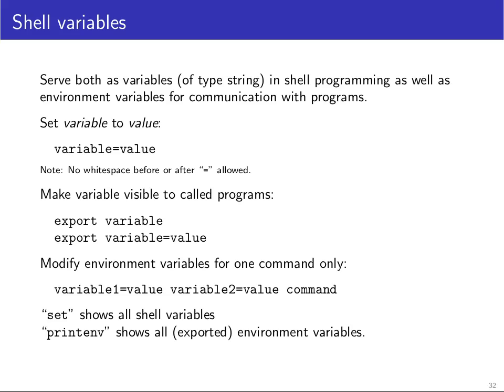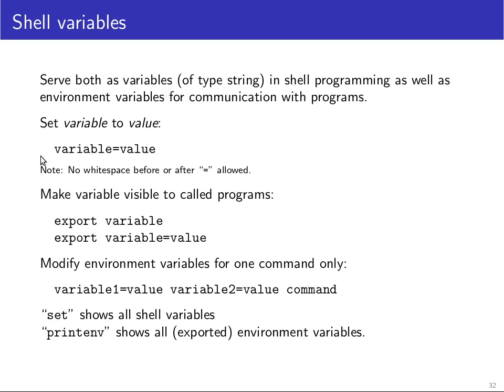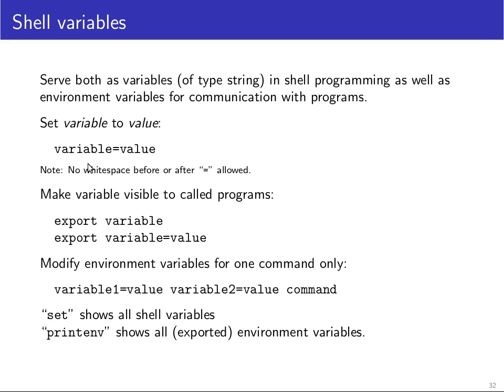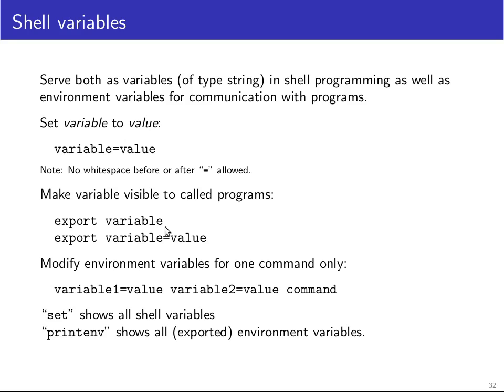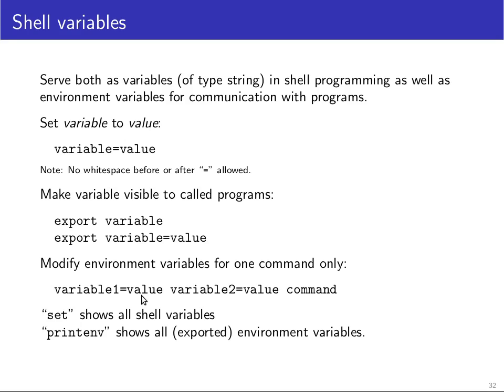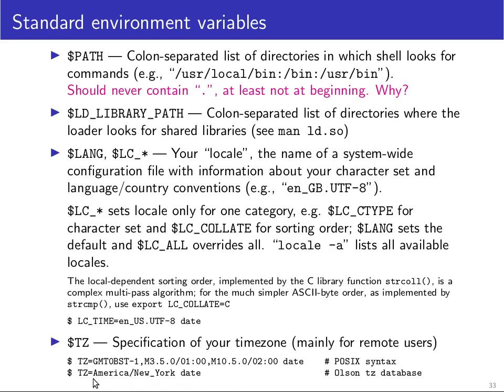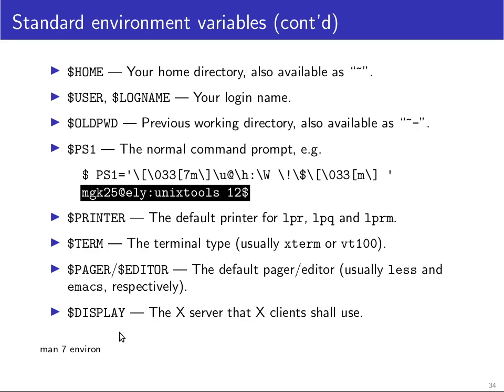Markus Kuhn (Cambridge) | Unix Tools - 10 Shell and environment variables